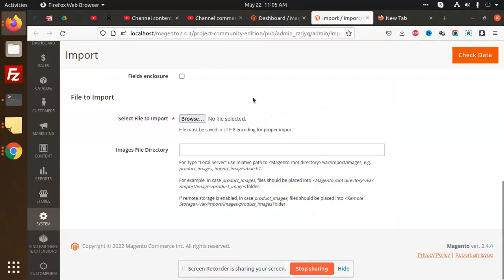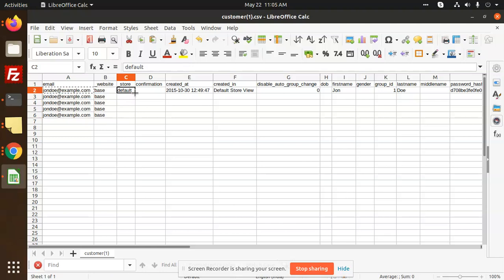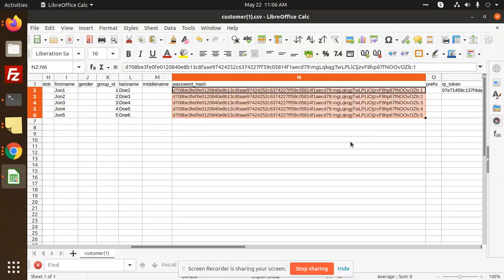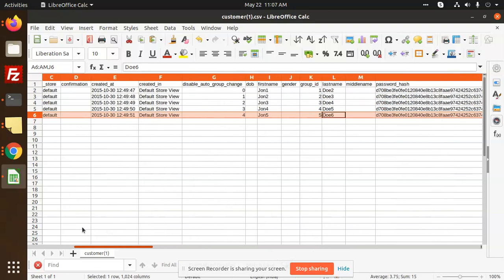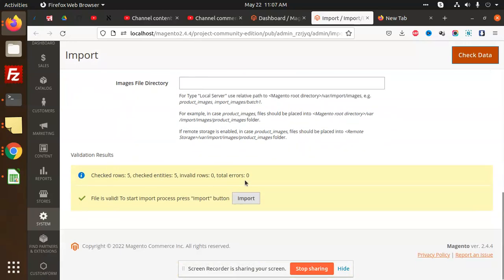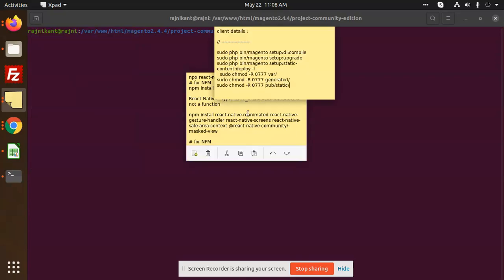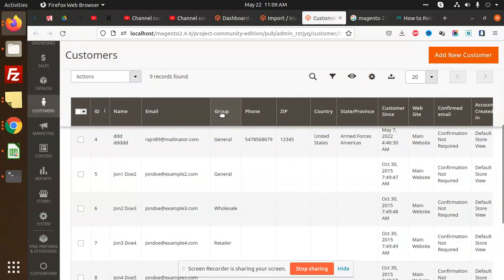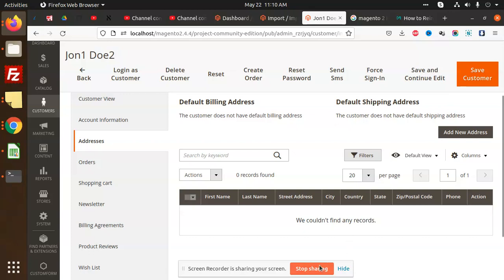How to Import Customers in Magento 2